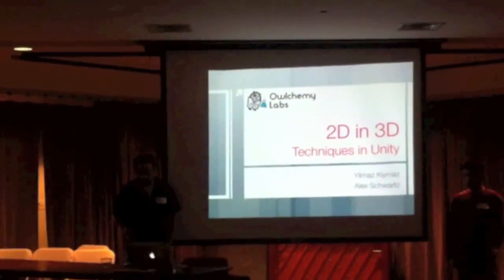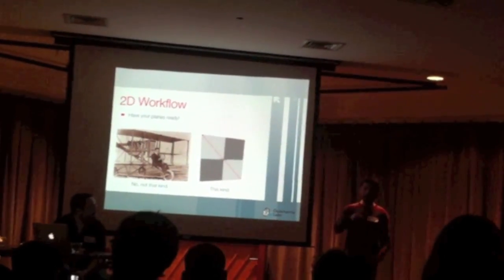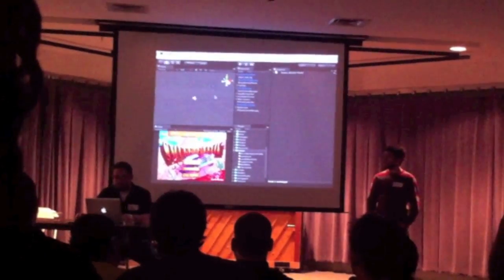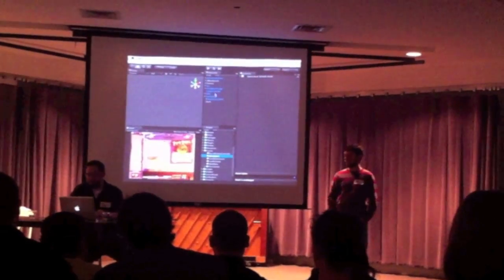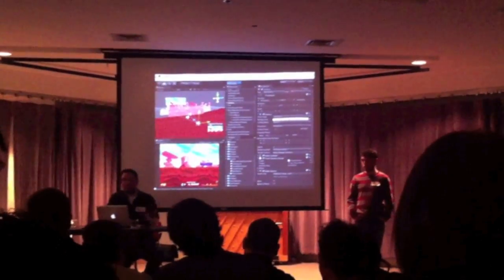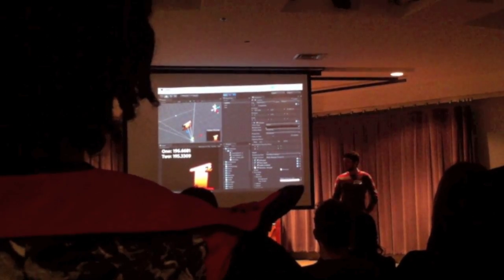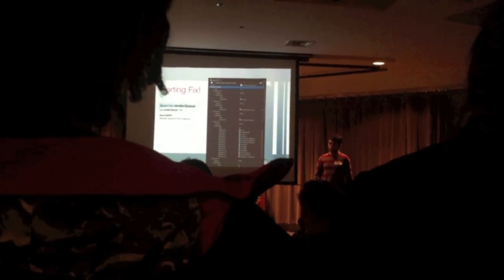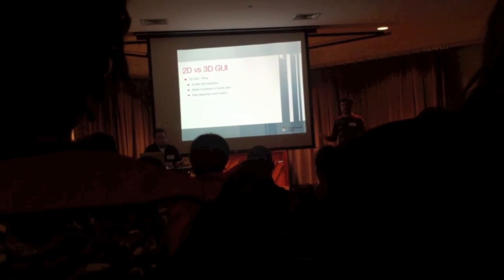2D in Unity (Smuggle Truck) Part 1 of 3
This is an impromptu video i made that while not the best quality, thought had some really insightful information about making a 2d game in unity that people might be interested in.